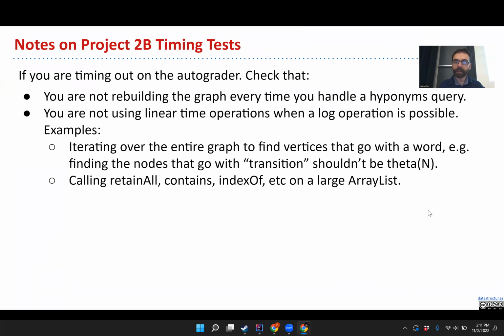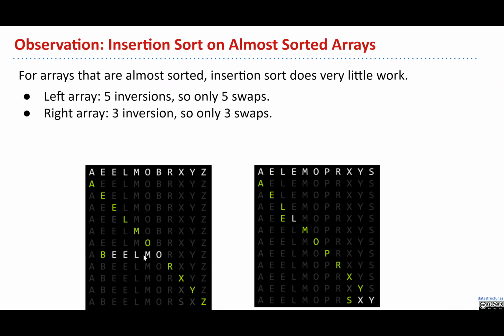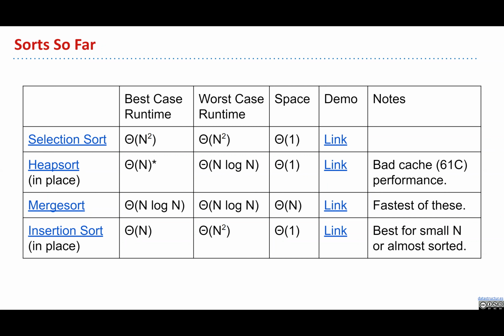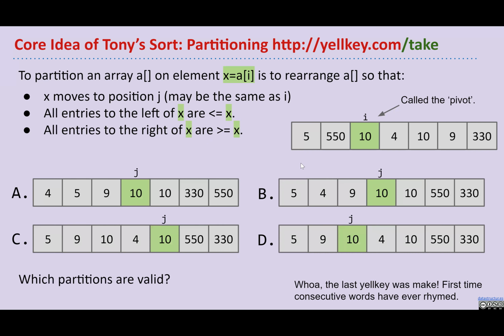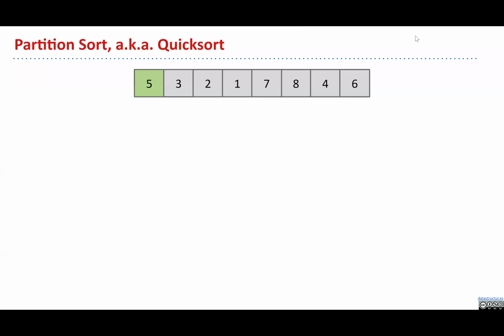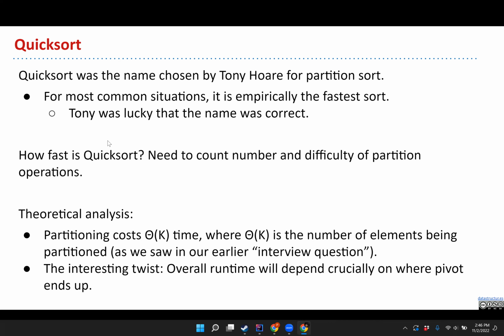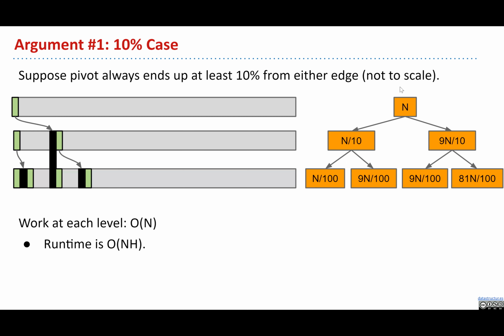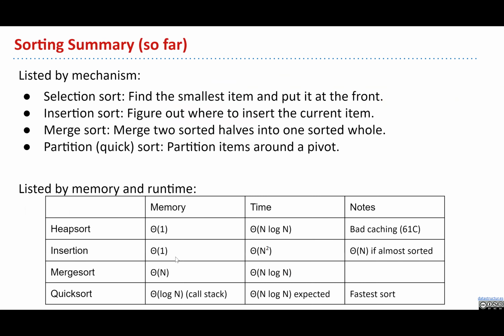CS61B - Lecture 30 - Quick Sort